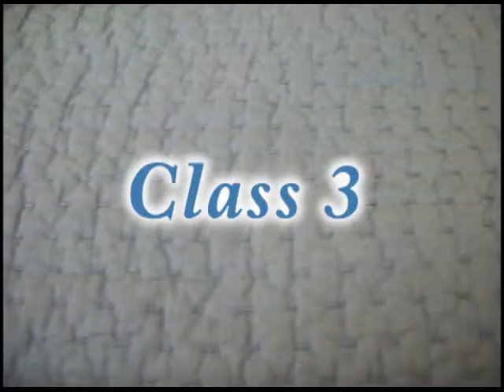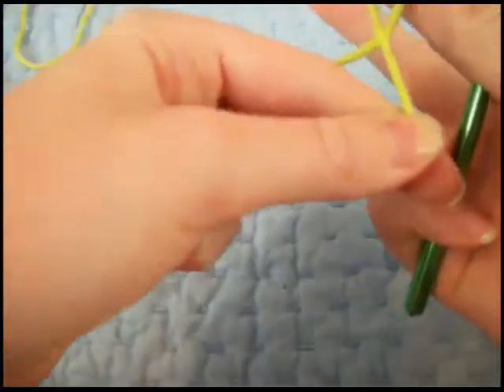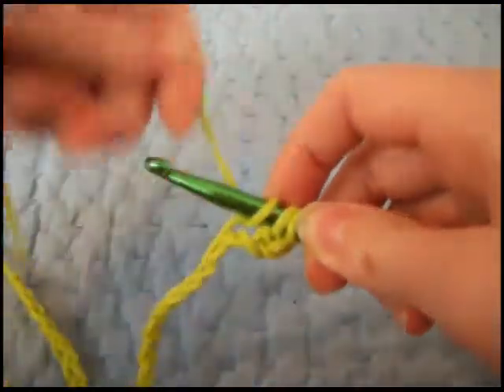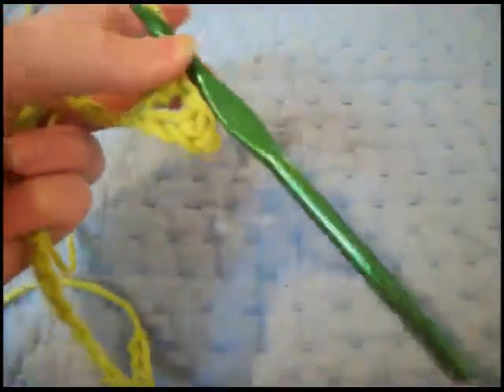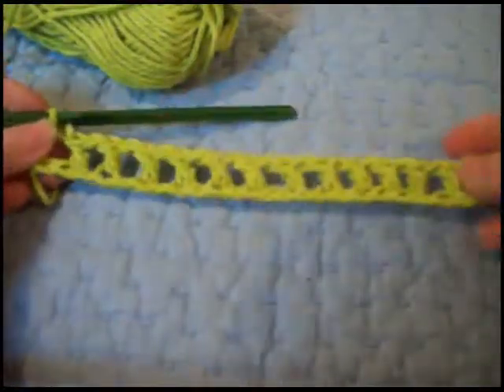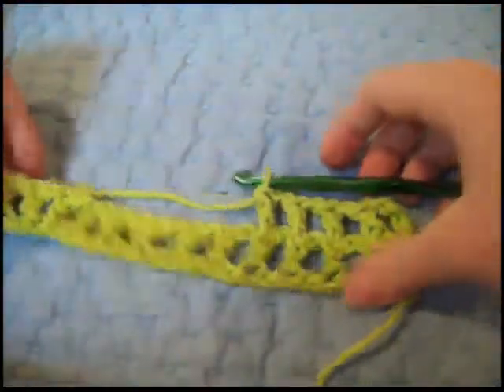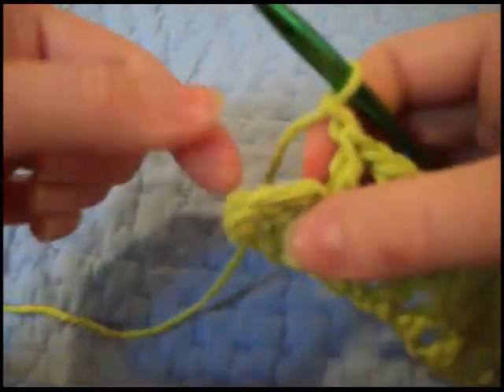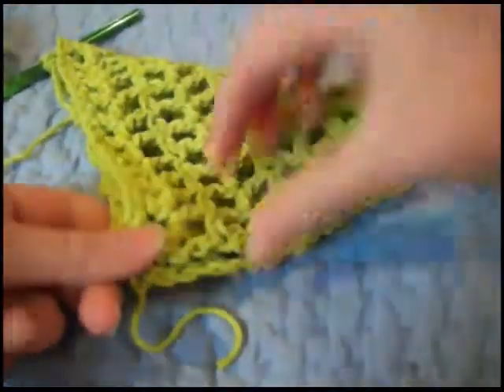Crocheting 101 Class 3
This Class is going to teach you a pattern called ''Open stitch family''